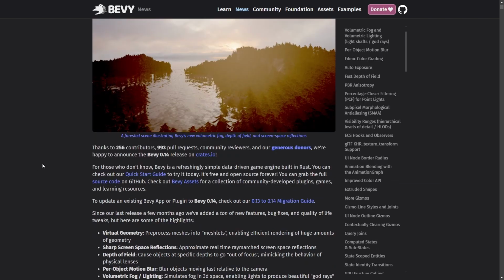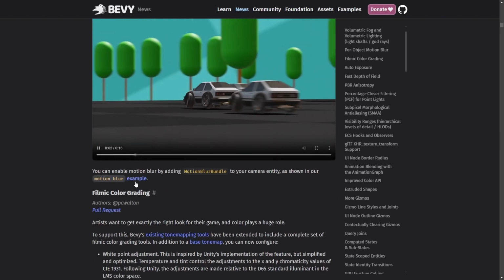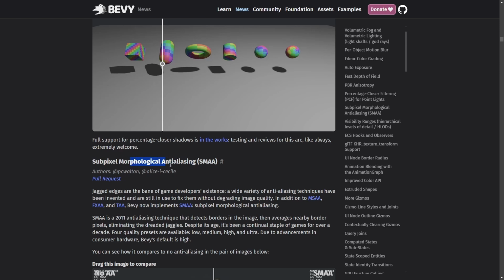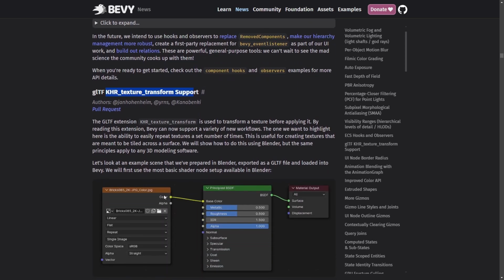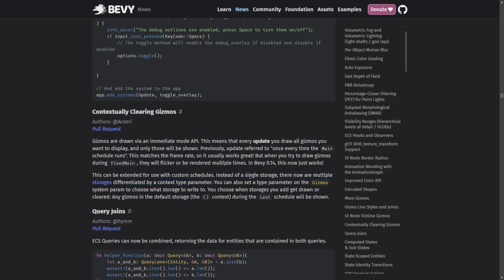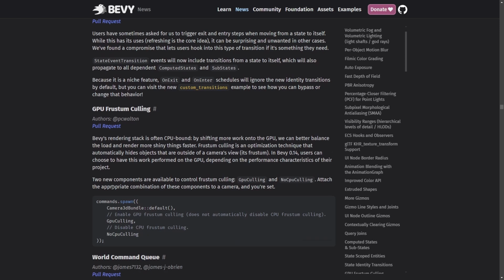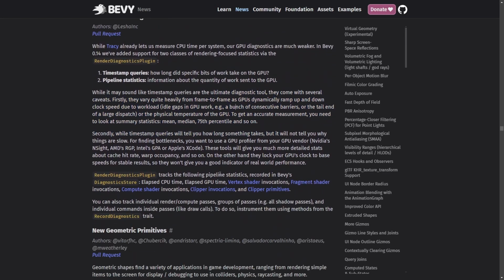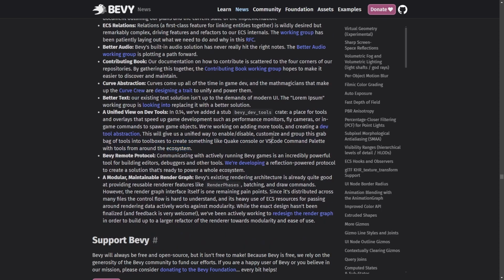Bevy Update 0.14 So much new stuff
This was hell to edit, someone remind me to do chapters after I have got some sleep :P

00:00 Intro
00:40 Virtual Geometry
02:00 Sharp Screen Space Reflections
03:50 Volumetric Fog / Lighting
04:50 Per-Object Motion Blur
06:20 Filmic Color Grading
08:00 Auto Exposure
09:09 Depth of Field
10:10 PBR Anisotropy
12:08 Visibility Ranges
13:20 ECS Hooks and Observers
17:44 UI Node Border Radius
18:30 Improved Color API
20:19 Extruded Shapes
20:46 More Gizmos
23:35 Querys and startes
29:23 World Commands
31:08 Recusive Reflect
32:38 QOL Shit too small to get own chapters
39:14 What's next